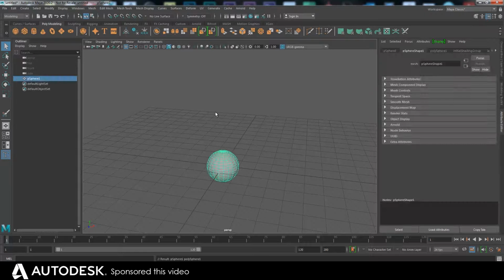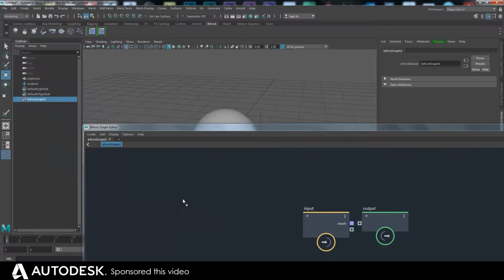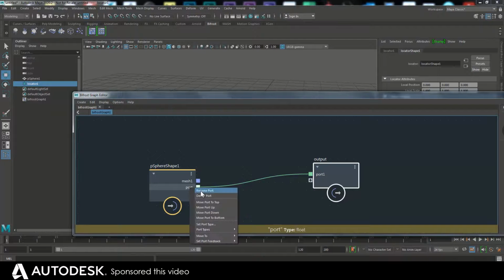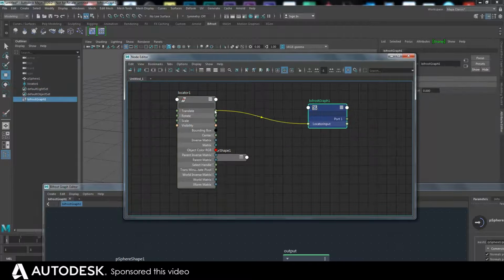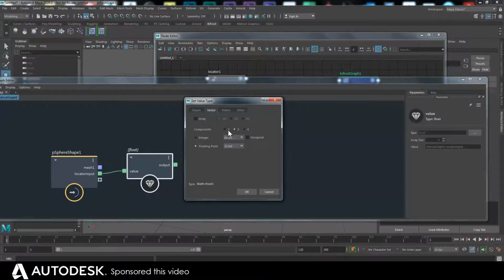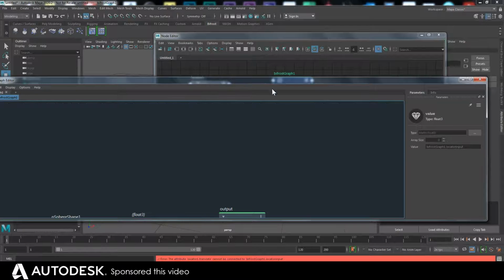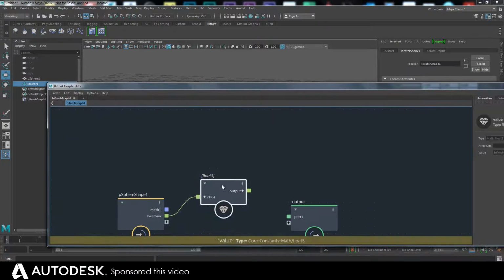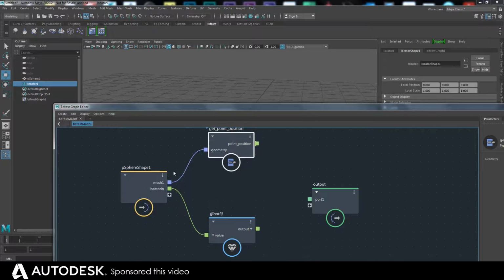Starting with Bifrost - 1, animasi 3D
Starting with Bifrost, animasi 3D
Autodesk Maya